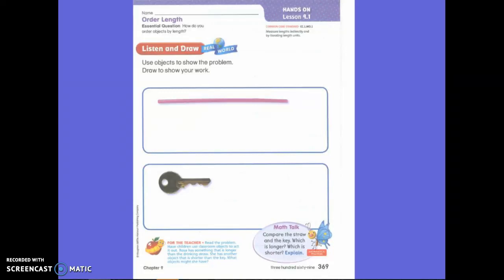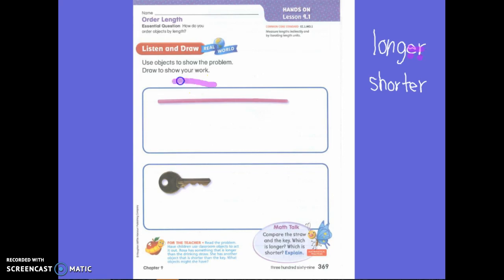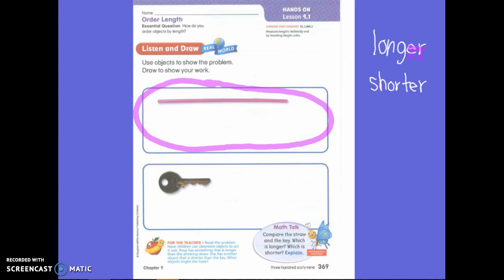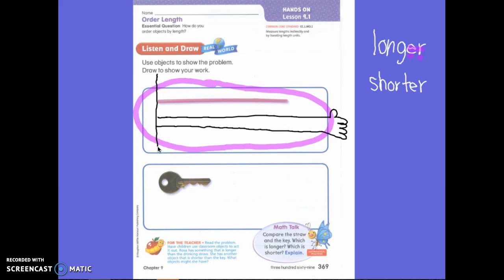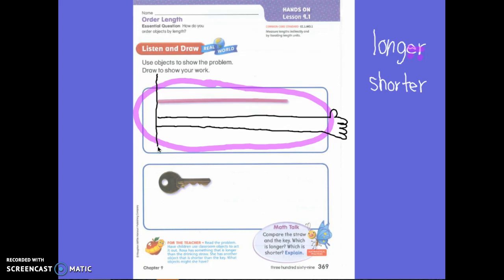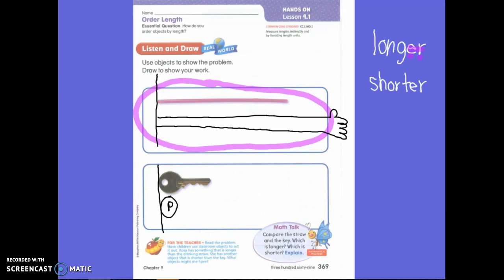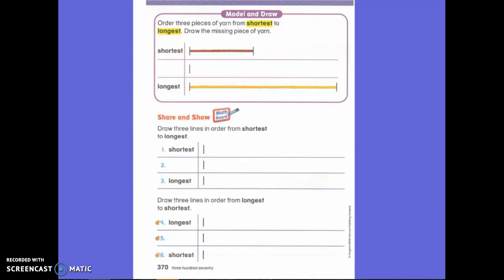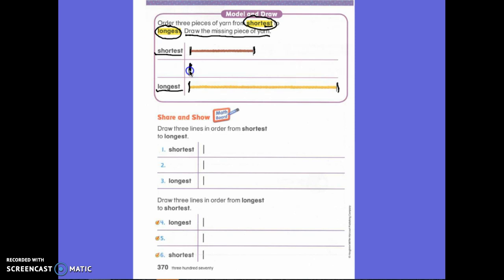First Grade Math Lesson 9.1 Order Length